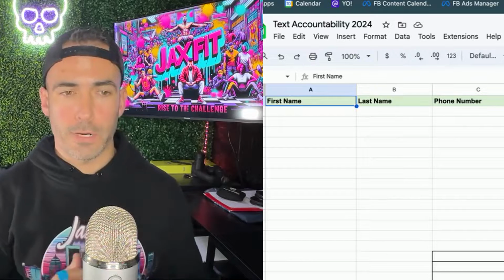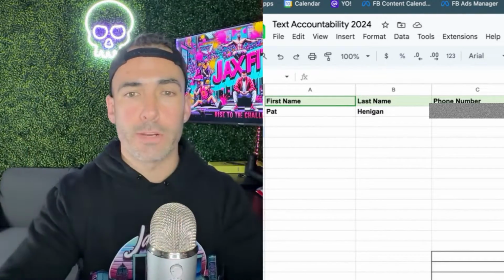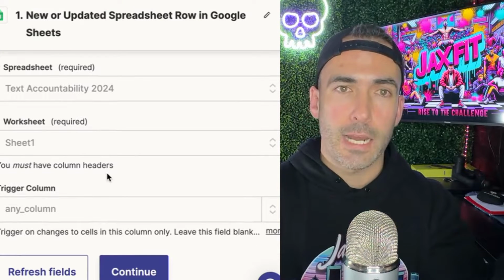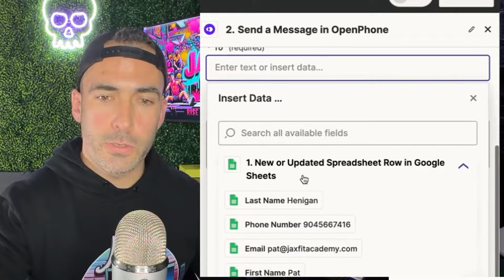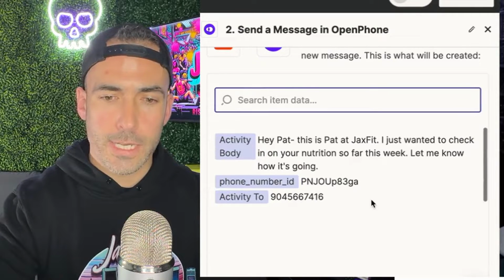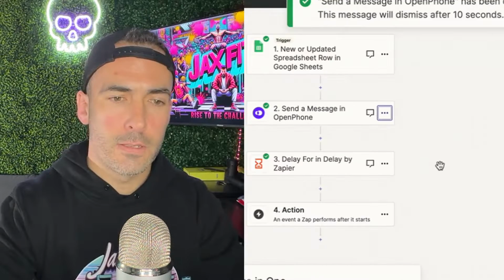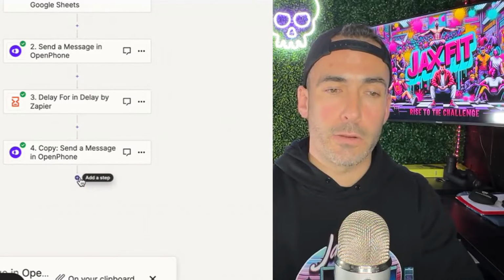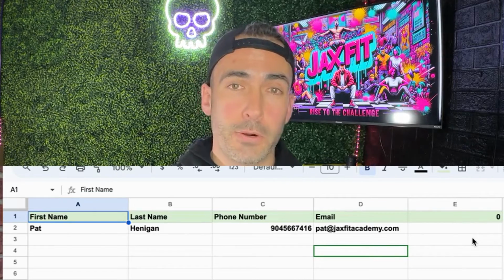Never Lose a Client Again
Music from Uppbeat (free for Creators!)